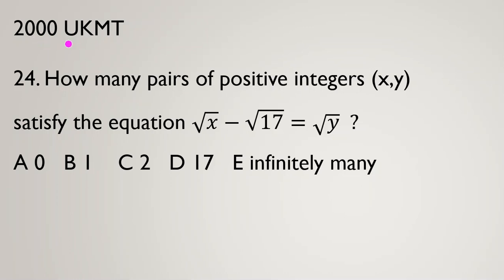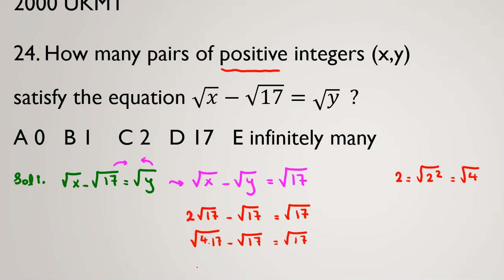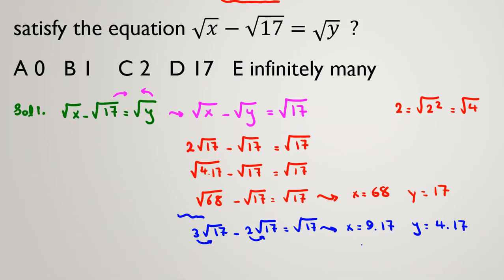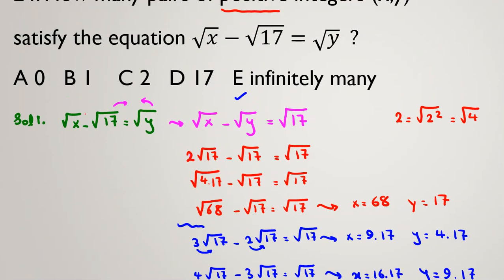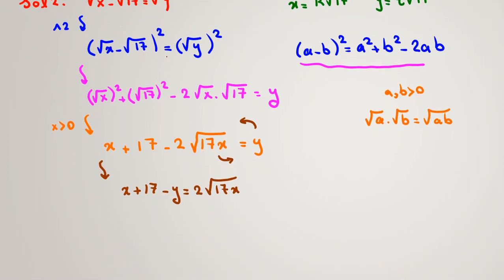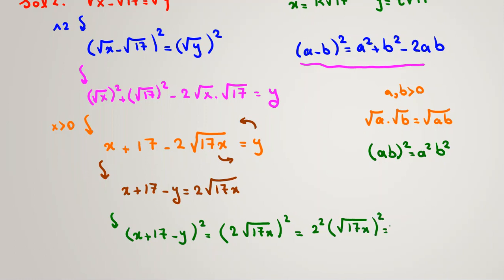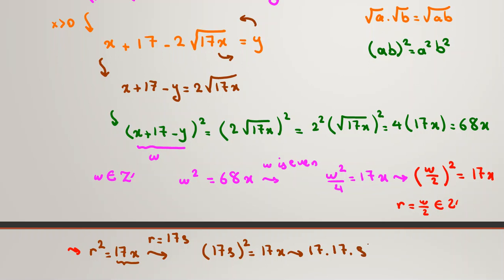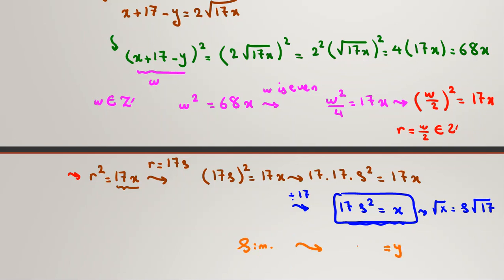UKMT Senior Mathematical Challenge| Olympiad Math Questions Solutions date 2022 past papers junior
0:00 - Intro
0:36 - Solution 1(Useful for round 1)
4:25 - Solution 2 (Useful for round 2)

Authoring and Proposing:
-Author of two international papers:
1."Diffusion-Based Nanonetworking : A New Modulation Technique and Performance Analysisi," IEEE Communication letter soon, 2013
2."Deteccting Matrices for random CDMA systems", 20th International Conference onTelecommunications,ICT 2013